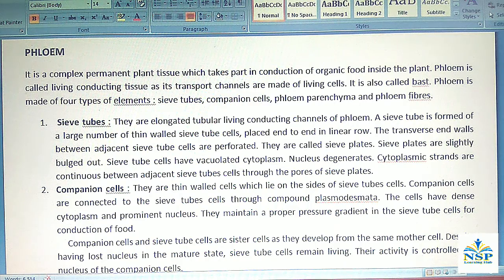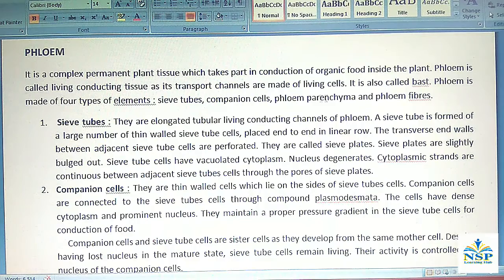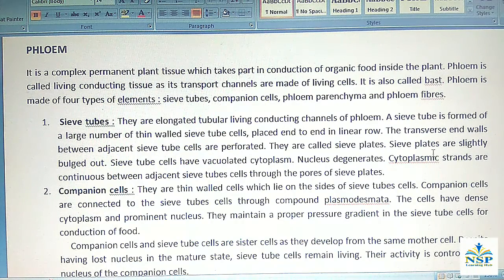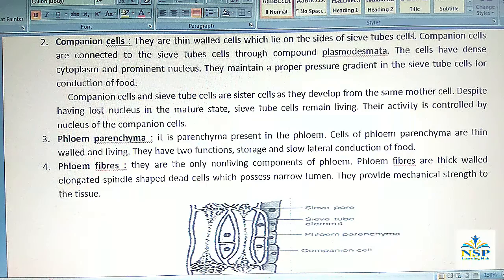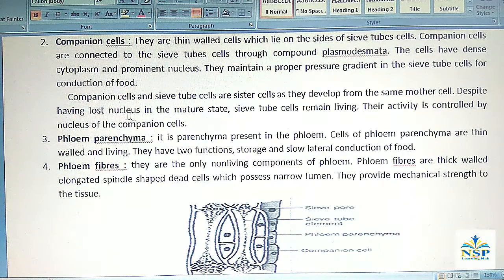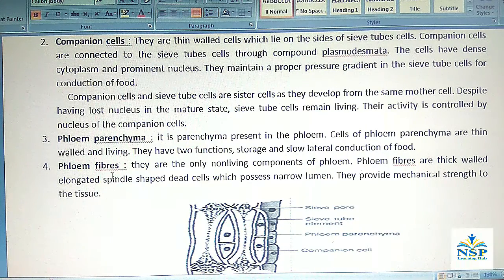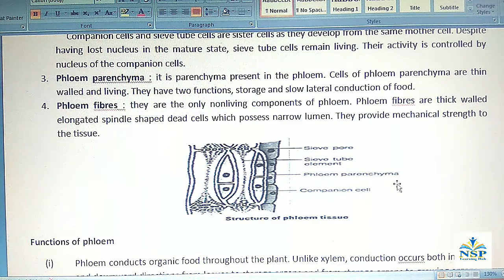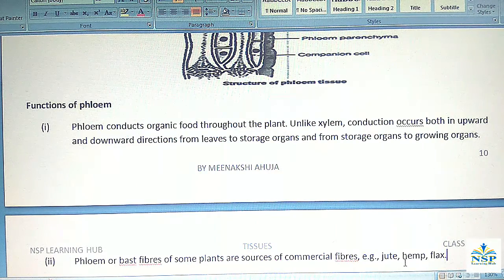PHLOEM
PHLOEM is a type of conducting tissues which conducts food prepared by leaf in different parts of the plants.
PHLOEM is also a permanent complex tissue.